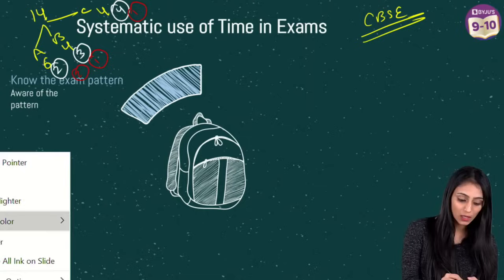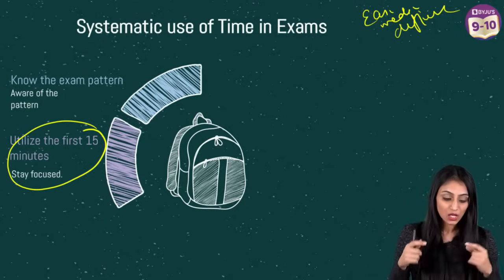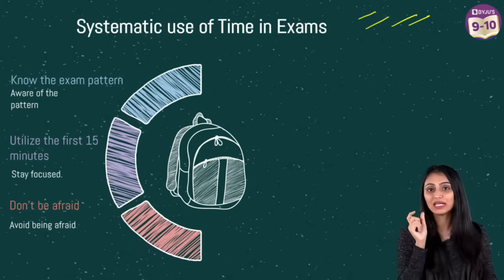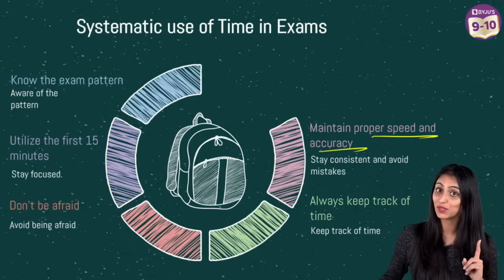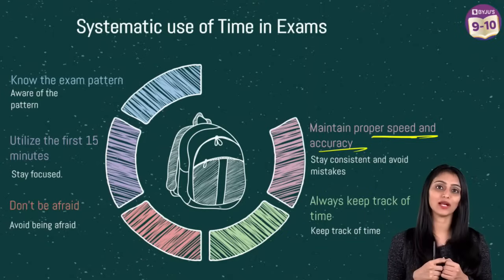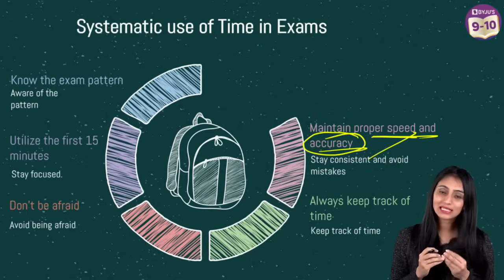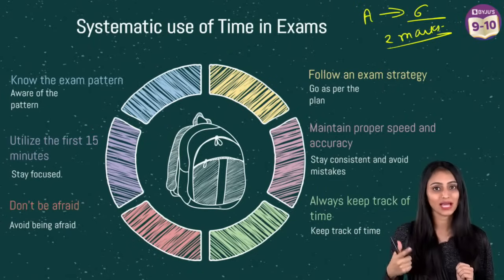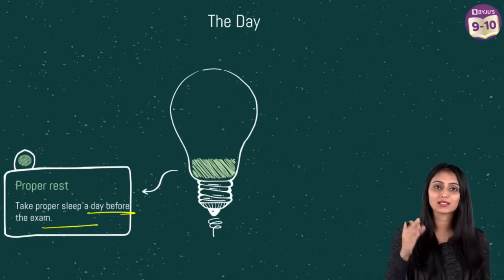How to Manage Time in Class 10 Maths Term-2 Board Exam | Time Management Tips for Class 10 Exams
If you want to ace the exam with a perfect strategy and complete your syllabus comprehensively then this is the only educational channel you need. We advise you to watch the whole session to be able to study and boost your score for CBSE Class 10.

00:00 How to manage time in Class 10 Maths Exam
1:32 Systematic use of Time in Exams - Know the exam pattern - Aware of the pattern
3:54 Utilize the first 15 minutes - Stay focused
4:54 Don’t be afraid - Avoid being afraid
6:08 Always keep track of time - Keep track of time
7:08 Maintain proper speed and accuracy - Stay consistent and avoid mistakes
10:29 Follow an exam strategy - Go as per the plan
12:09 Ace the Exam
14:09 Upcoming Session